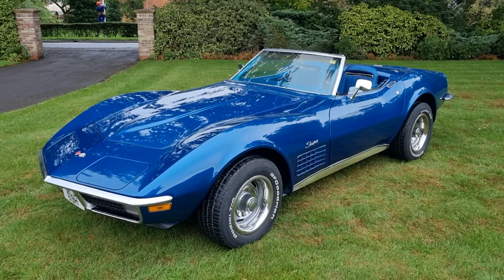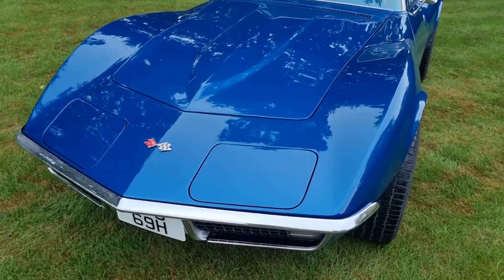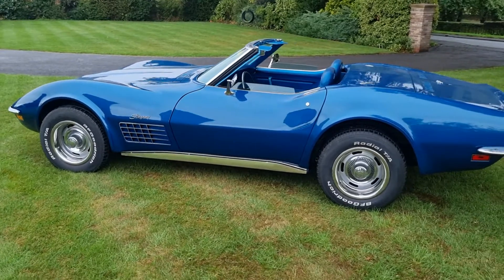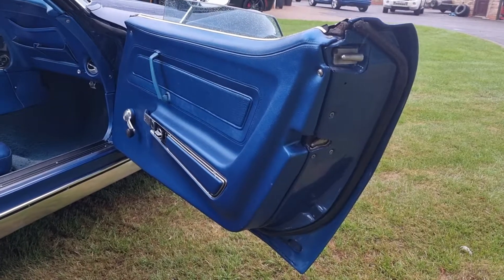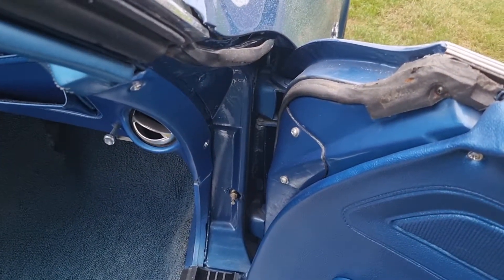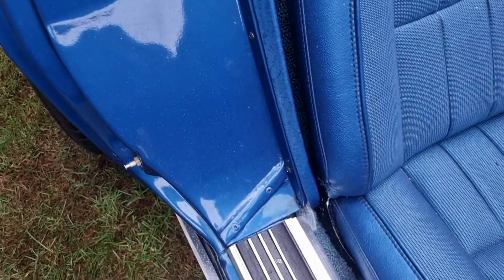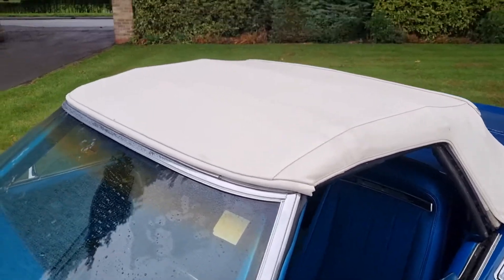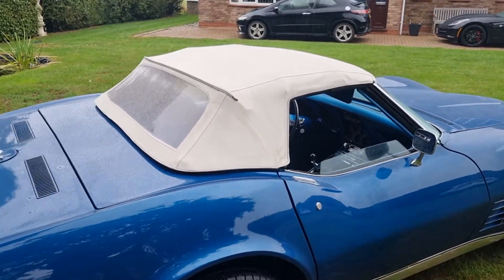1970 Corvette Convertible